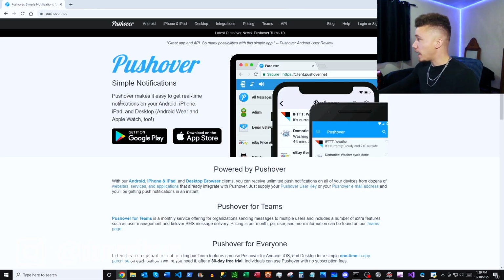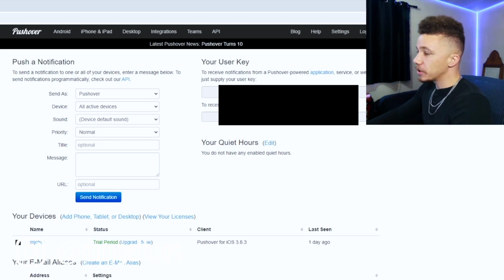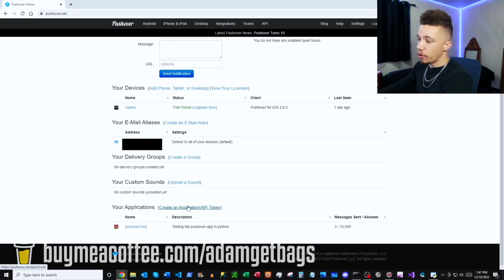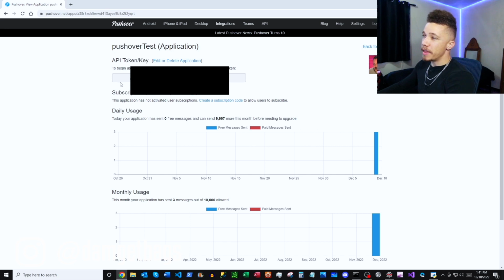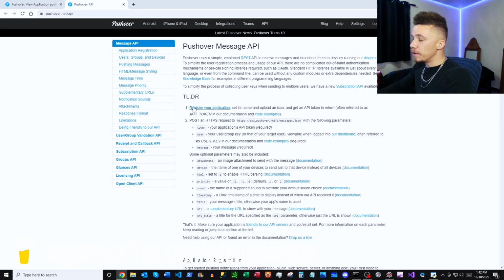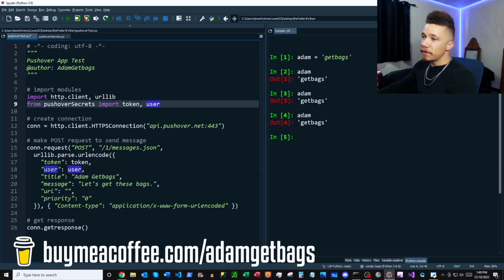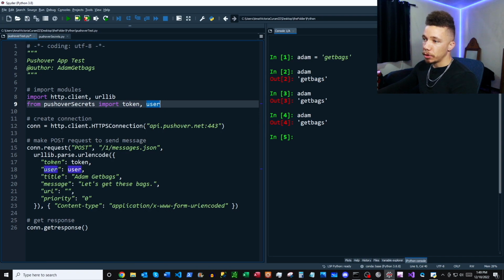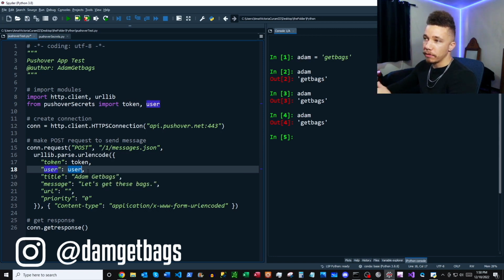Send Push Notifications To Your Phone In Python With Pushover API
Only a few quick steps until you can send push notifications in python directly to your Android or IOS device!

The Pushover API allows you to do just that.
They offer a free 30 day trial to the API.
After that, they charge $5/per device for a lifetime subscription.

0:22 go to pushover.net
0:29 download pushover app on your device
0:42 login to your account on the web app to get user token
0:53 create an api token
1:26 open the pushover api docs and python example
1:45 import modules and credentials
2:03 create a connection to api
2:06 set post request parameters
2:24 SEND PUSH NOTIFICATION

Here is a link to the Pushover API Documentation.

Check out how to get historical option price data in Python from the Polygon API.

Here's how to quickly get crypto data in Python from the CoinGecko API

Here's how to create a SQL database from a Pandas DataFrame in Python